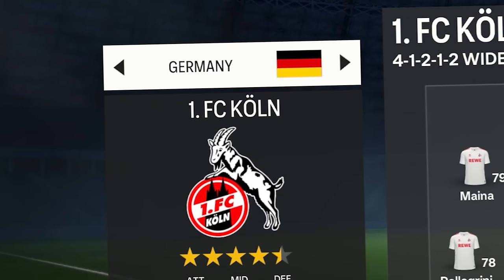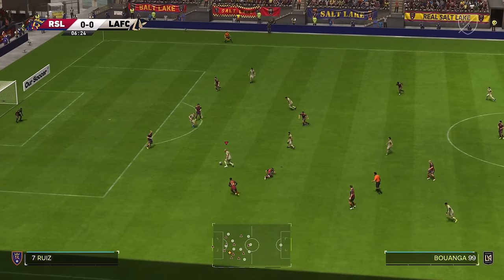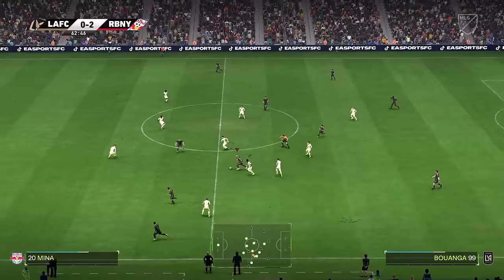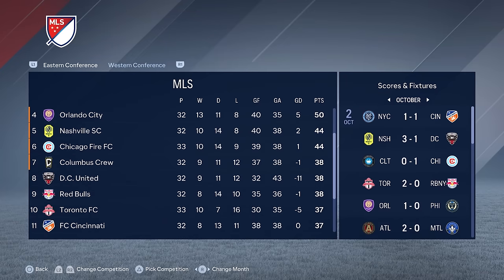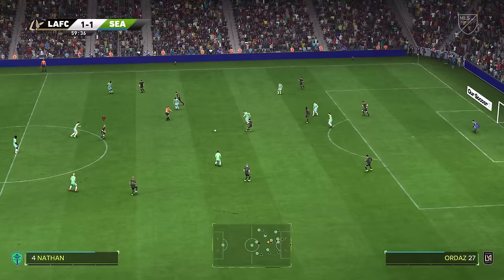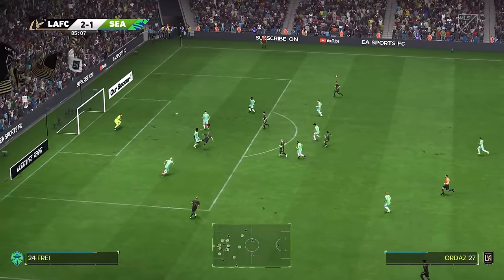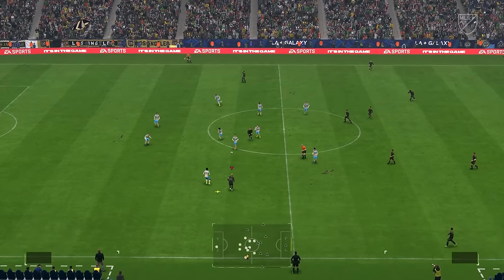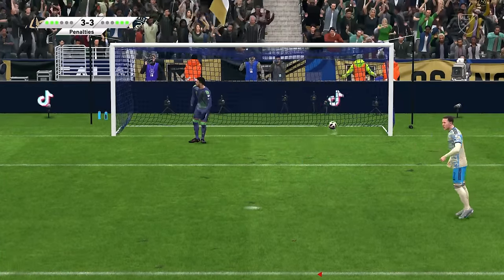I'm Realistically Rebuilding A Random MLS Team & Nation!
Incase you didn't know, over the past few weeks every single MLS team in FC24 was updated. That means it’s a league with new kits, new tactics, new managers and also lots of new players. This is probably the best time to try the MLS all year.

We’re going to try to keep things super realistic, following every rule the MLS really has. We’re also going to play our three Mexicans, Omar Campos, Érik Dueñas & Nathan Ordaz in as many games as we can. If they’re not injured, they’re playing.

If you’ve been subbed for a year or more, you’ll know how much I love the MLS. If you're bored of playing in Europe, a trip to North America can make things feel totally new. The league has dozens of unique features, and we can recreate almost all of them inside career mode, even if they're not officially part of the mode. Today, we're reabuilding LAFC.